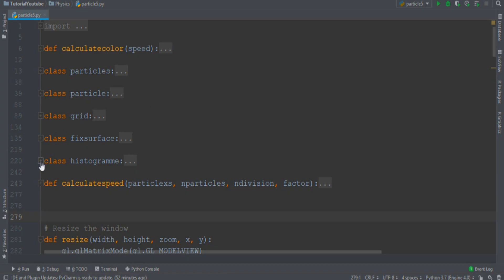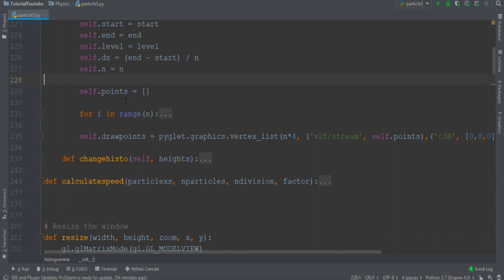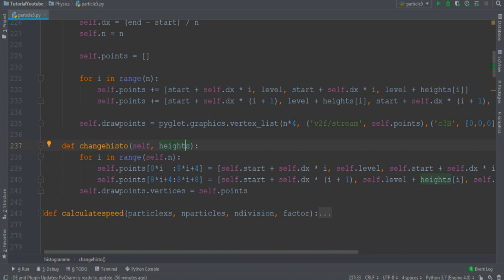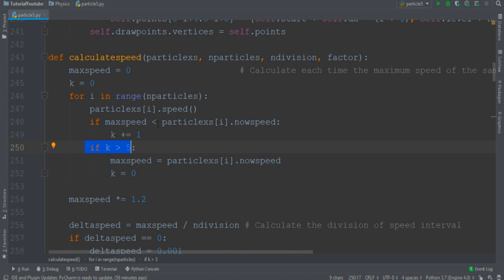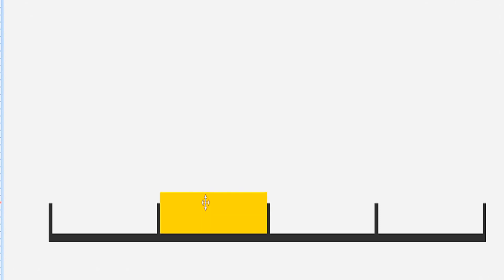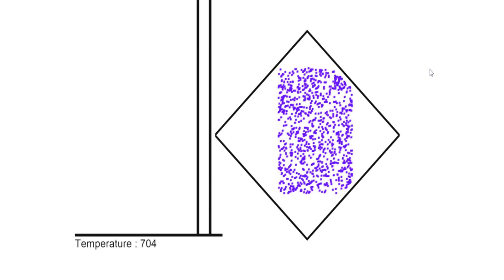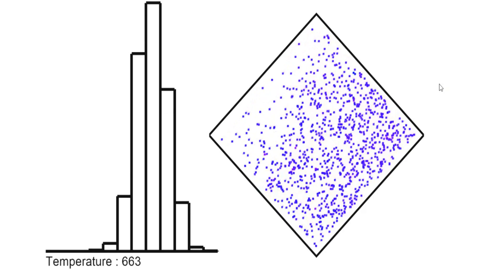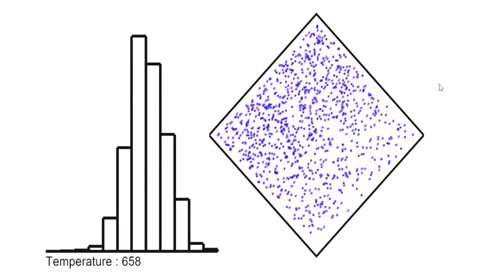Python physics engine 2020 #5 CREATE A HISTOGRAM for BOLTZMANN DISTRIBUTION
This course will give you a full introduction to how to create a physics engine using python. In particular, I will focus the attention on the particle simulation, so you will learn how to manage a lot of particles around the screen, under the action of simple physics law, like conservation of momentum, collision with a wall and Boltzmann distribution.

If you want to know how to program with python, follow my tutorial: